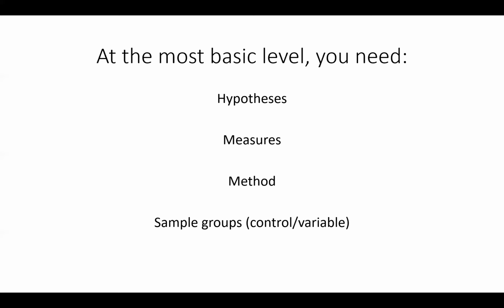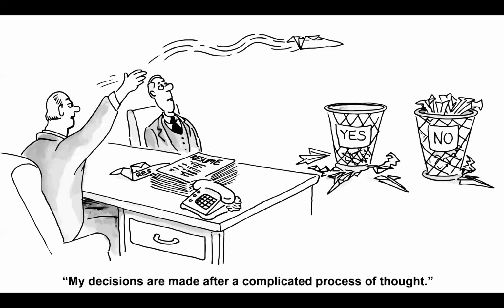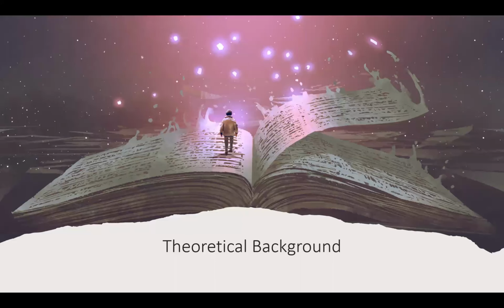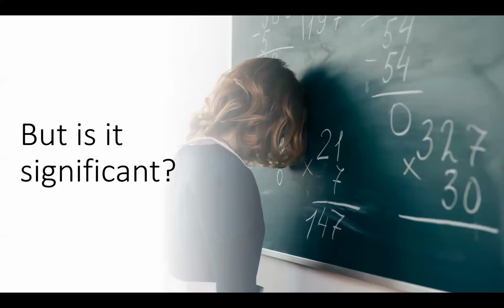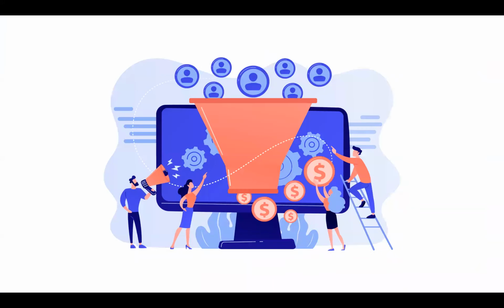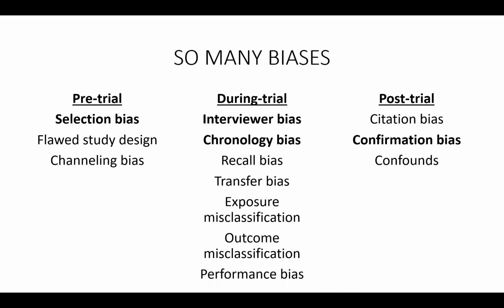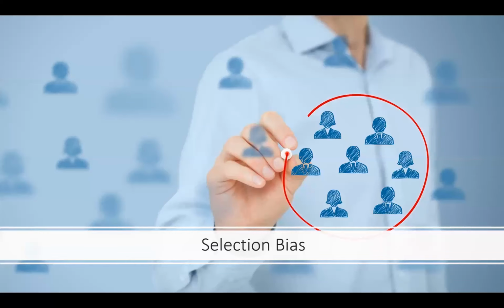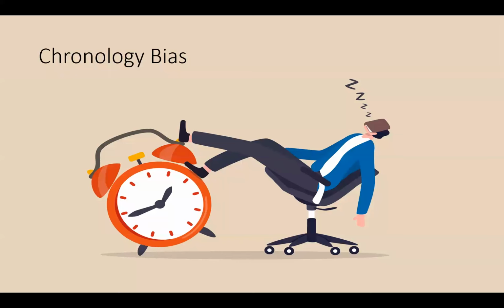Doing Better Research for Marketers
Lessons from nearly a decade in academia.  Learn some of the lesser known aspects of study design and how they can help marketers design better experiments and drive better results.